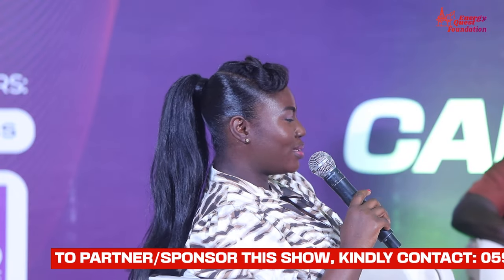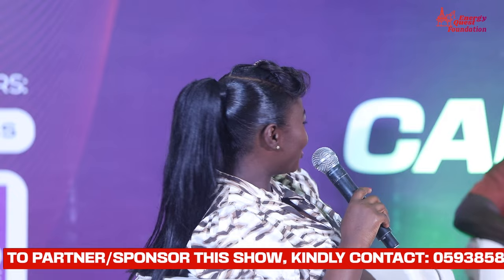How to position yourself in the energy sector and the EV space. (3rd Edition Energy Career Seminar).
Enjoy snippets of the 3rd Edition Energy Career Seminars where Daniel Akuamoah Boateng, @bakerhughesco , and Peter Egyin-Mensah, @ijanultd , Limited shared valuable insights on how students can position themselves to facilitate impact while adding value in the energy and EV industry.
Powered by: @cubicaenergy
Energy Quest TV.